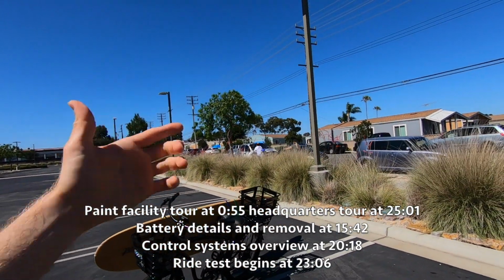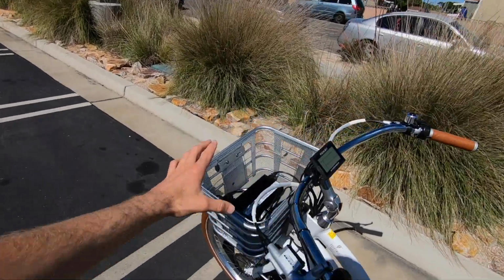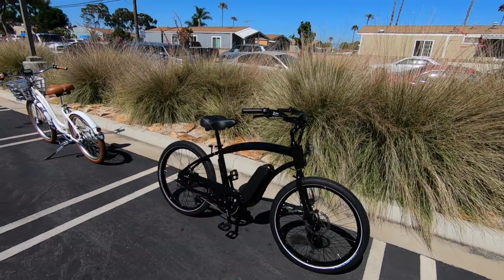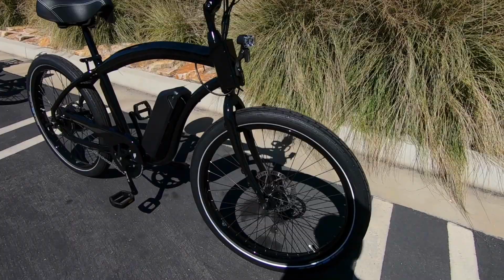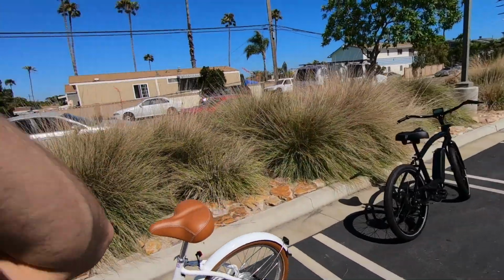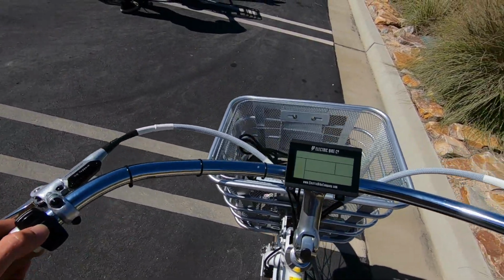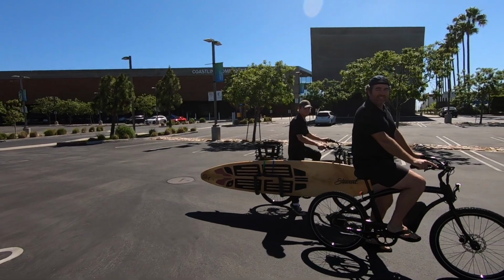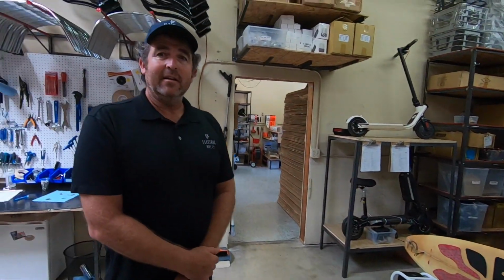Electric Bike Company Model X Review - $1.7k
The Electric Bike Company Model X is a competitively priced entry from EBC for just $1,699, available in 24 custom colors with an adjustable quill stem, bike can be made to order with other options for color and accessories. Powerful 48v 11.6ah battery pack mid-mounted for weight and removablet, powerful Tektro hydraulic brakes, impressive they were able to fit high end parts on such a low cost bike. Bright integrated lights help you see at night and keep you visible in traffic, smooth and responsive 12 magnet cadence sensor, easy to read backlit display with a deep dive menu. No rear rack or front basket, cost goes up as you add accessories, some of the steel parts can get scratched so be careful with custom colors, and is only single speed.